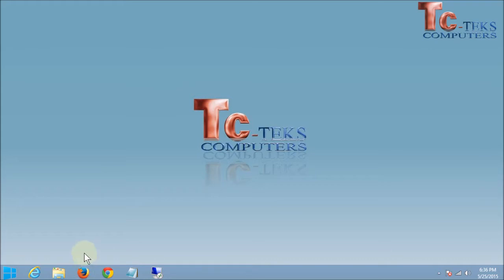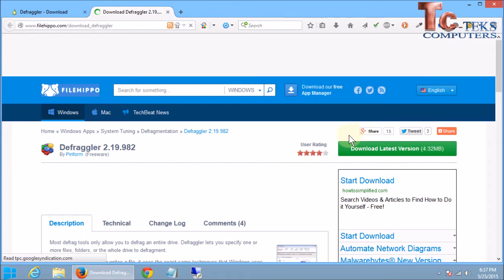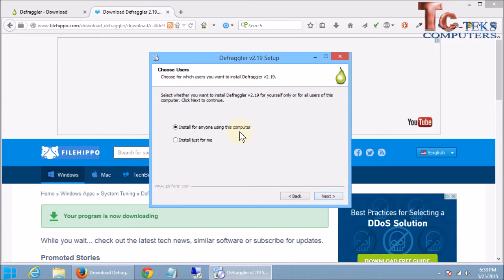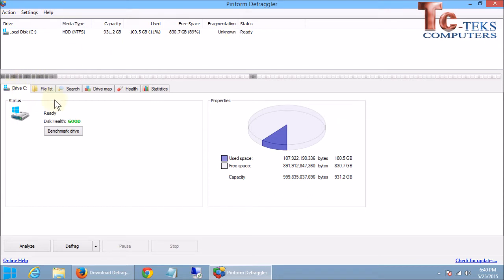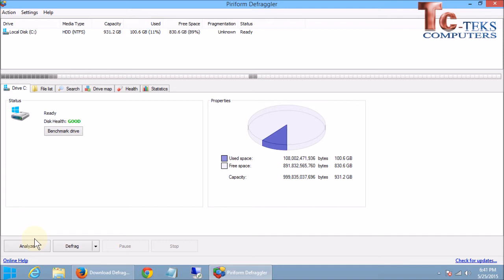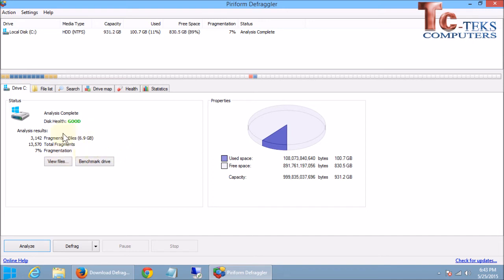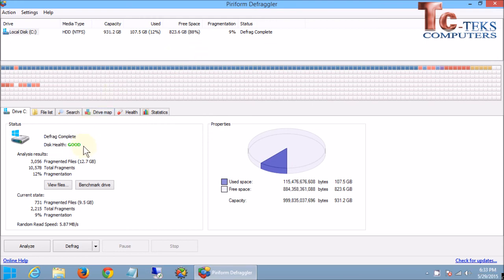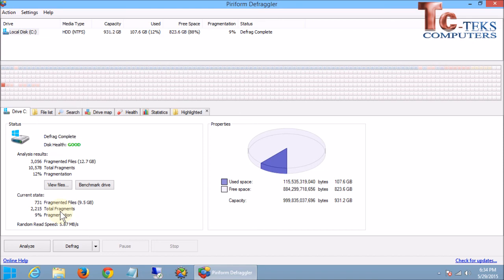How To Speed Up Your Computer Using Defraggler by Piriform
Defragging reverses the effects of fragmentation on your hard drive.  When you save things on your computer they are stored in little byte size pieces on your hard drive.  These pieces can become scattered all over and this is called fragmentation.  When this happens your computer has to work extra hard to put all the pieces together when you need them.

Defragmentation or defrag is the process of putting all of those little pieces in order so that your computer does not have to work so hard to find them.